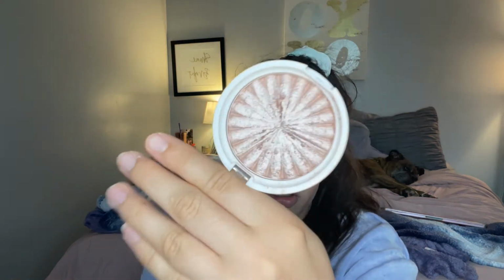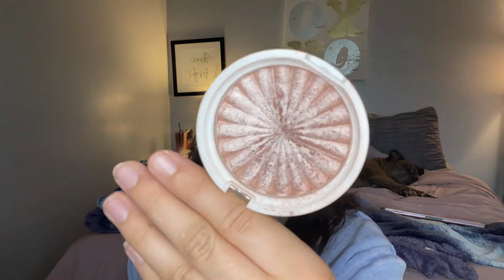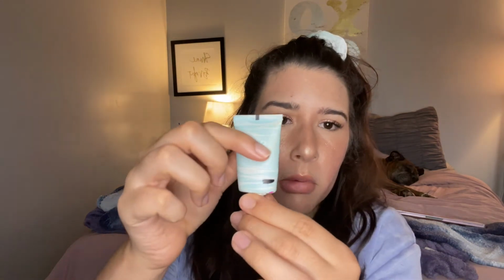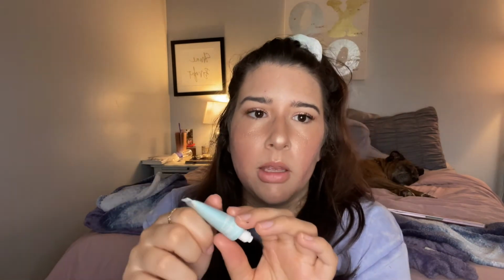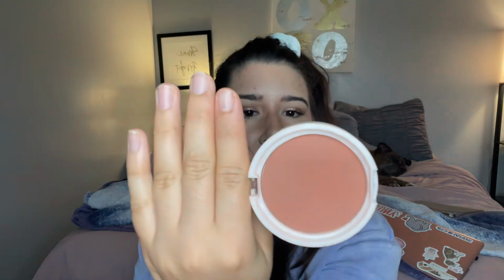RoulettePancollab Round 9 | Update #1 |Katiexobeauty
I hope you guys enjoyed the first update for the roulette pan collar round 9! It would mean the world to me.
XOXO -Katie

Project info  ↡♡
This is a 4 month project, where we are focused on 6 products selected based on randomized prompts. You are welcome to set any goal you wish on your products.

This is a 4 month long, rolling style project. Updates are on the 23rd of each month, from September 23rd 2021 to February 23rd, 2022.

If/when you hit a goal on any product, you can select a new prompt and roll a new product in to replace it.